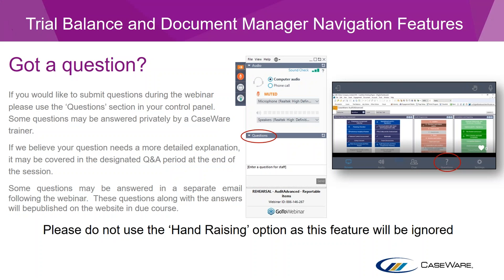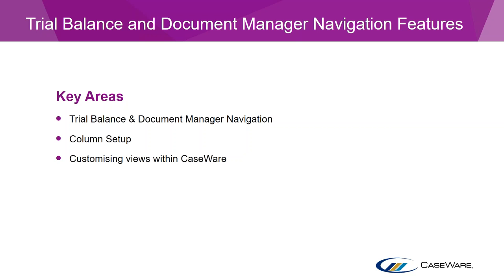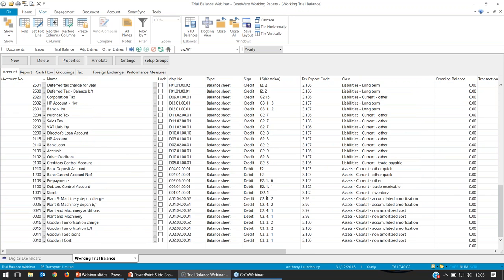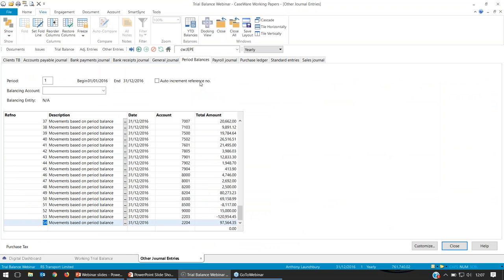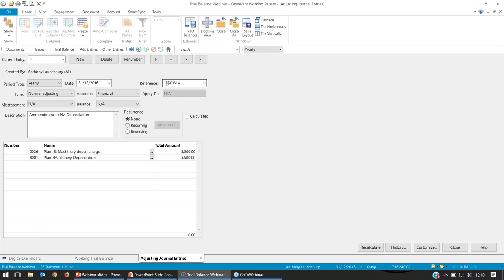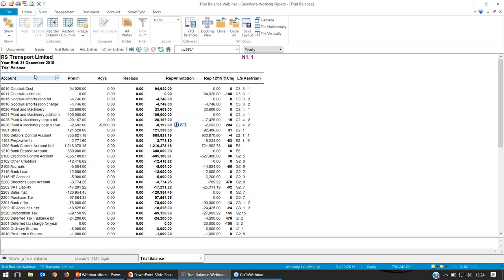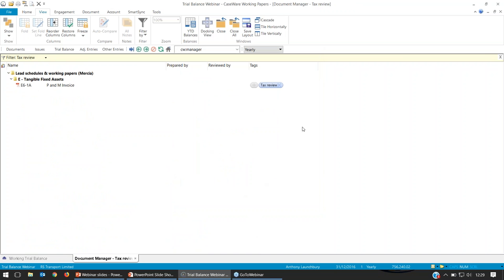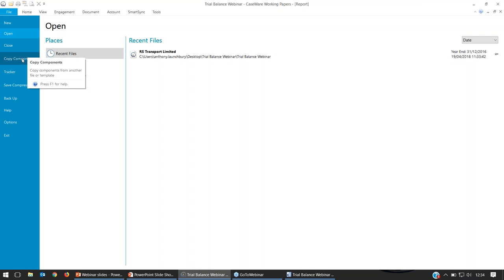CaseWare Working Papers: Trial Balance and Document Manager Features Webinar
In this video, we'll be looking at the Trial Balance and Document Manager features on Working Papers.